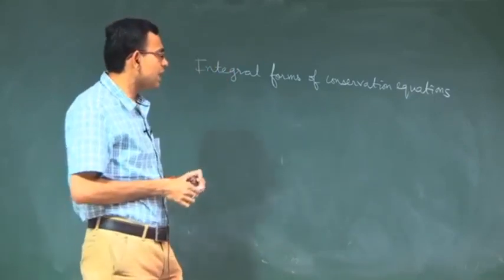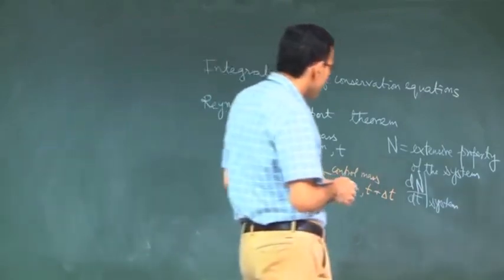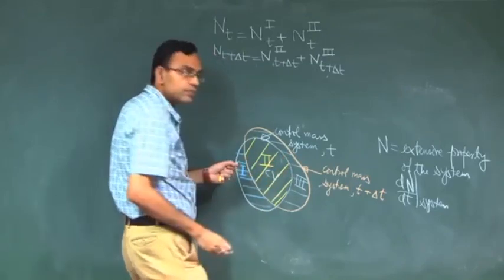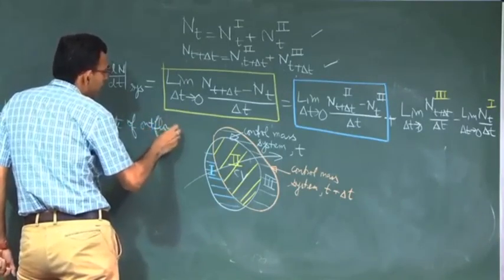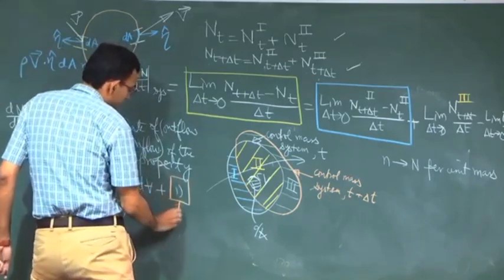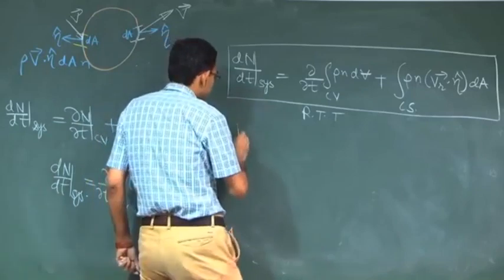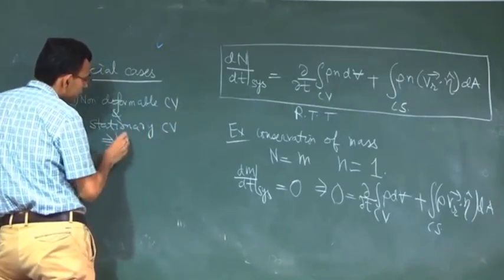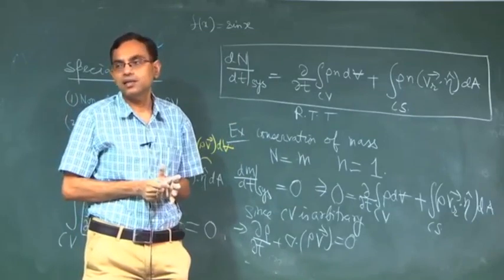Lecture 09 : Reynolds Transport Equation